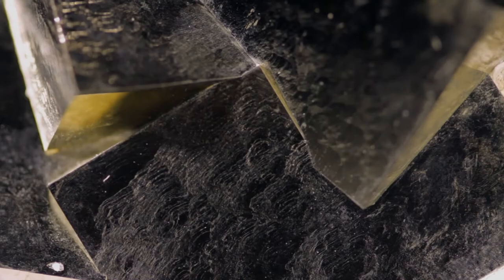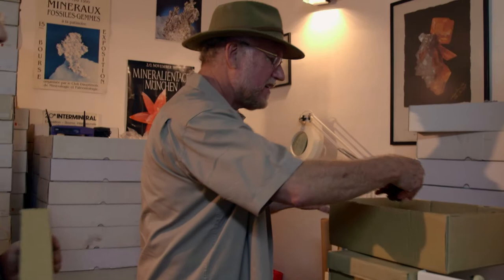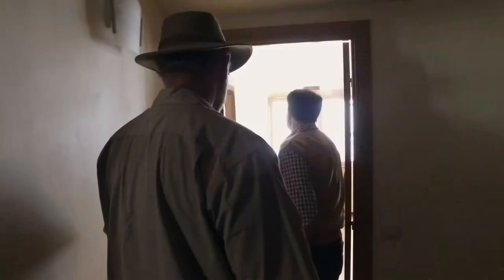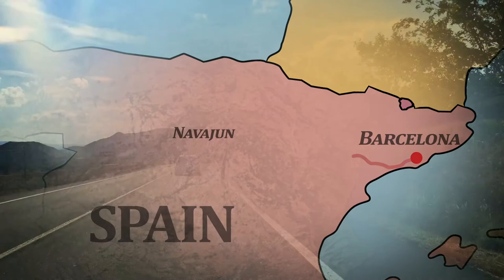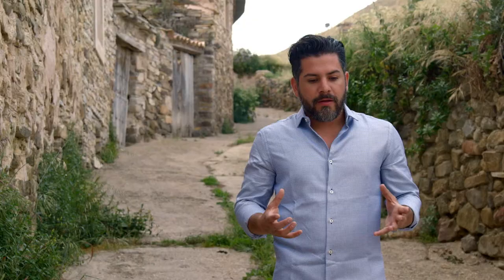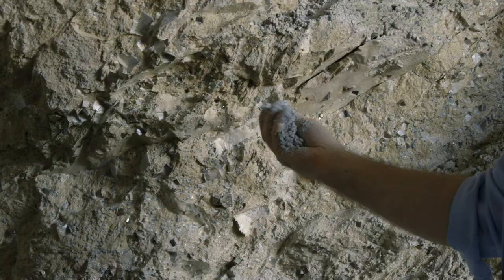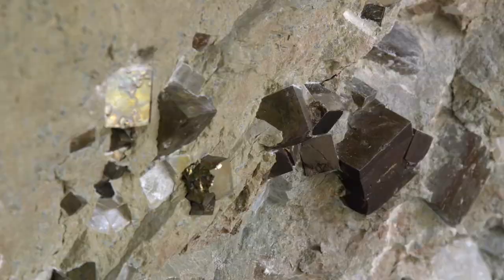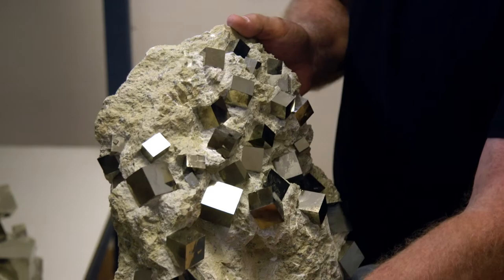MINERAL EXPLORERS | S2 | Ep5 | SPAIN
Not all that glitters is gold – it just might be Spanish pyrite! This episode features never-before-seen private collections showcasing some of the world’s best pyrite. Join veteran mineral dealer Thomas Nagin as we travel back in time to hear stories of a country full of explorers. We also visit the medieval town of Navajun to view the most perfectly crystallized pyrite in the Navajun Mine.

Thomas Nagin is the owner of Crystal Springs Mining & Jewelry Co. For over 40 years, Thomas has traveled straight to the source in search of the finest gems, crystals and minerals. Every mineral in his inventory is hand selected to ensure the highest quality and best price. Inspired by the many questions people have about his profession, Thomas created the television series "Mineral Explorers," taking viewers along on his adventures around the world.